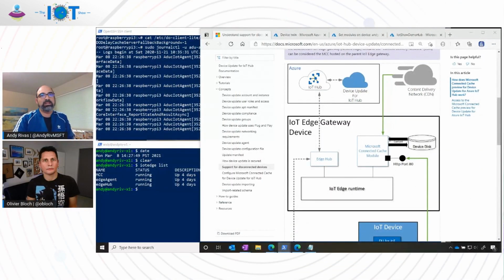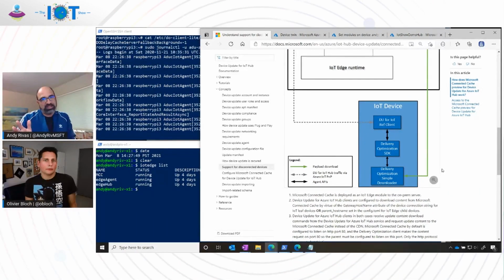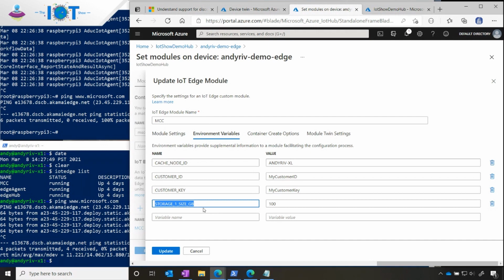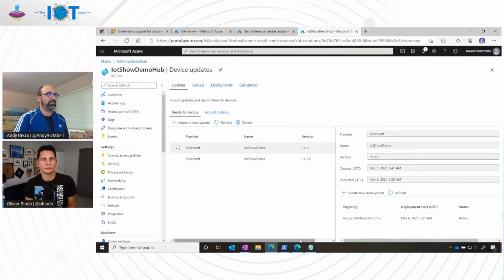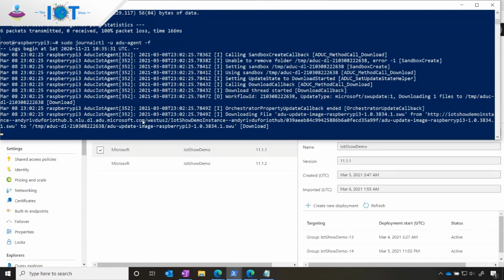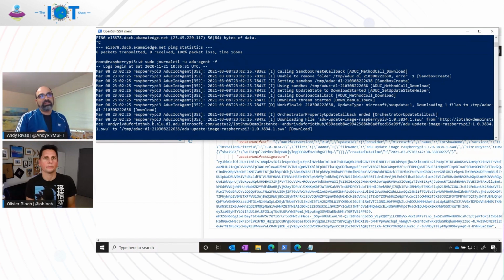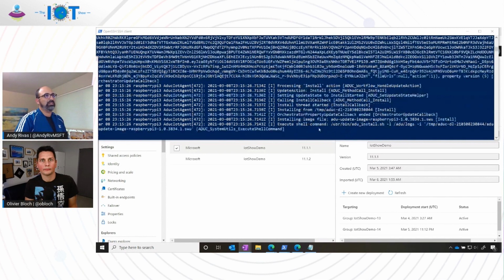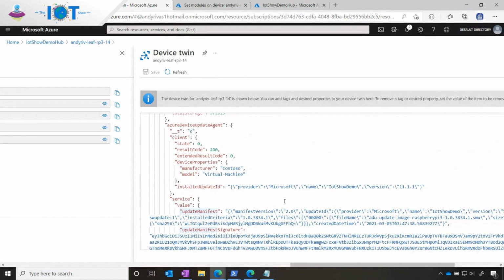IoT Show: How to Update Disconnected IoT Devices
Wait what? Updating disconnected IoT devices over the air?

Here is how to update your disconnected IoT devices with Azure Update for IoT Hub. The Microsoft Connected Cache Preview IoT Edge module will provide Device Update for Azure IoT Hub customers with the capability of an intelligent in-network cache, which enables image-based and package-based updates of Linux OS-based devices behind and IoT Edge gateway (downstream IoT devices). In cases where downstream Azure IoT Edge devices do not have internet connectivity or may not be allowed to download content from the internet, this capability is important.